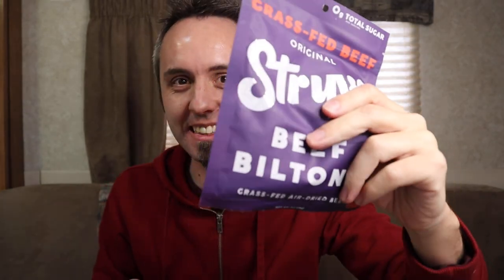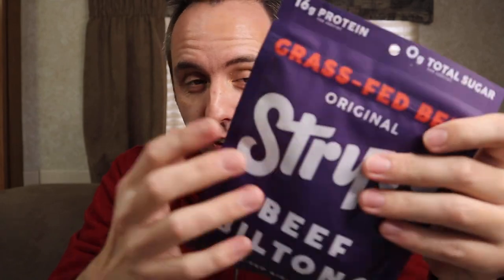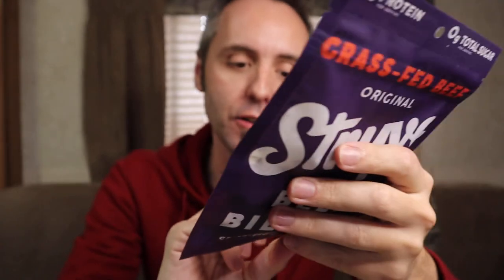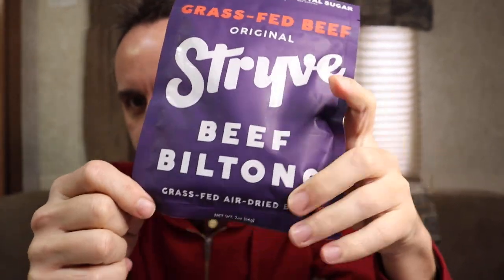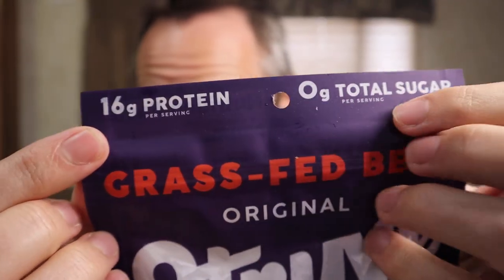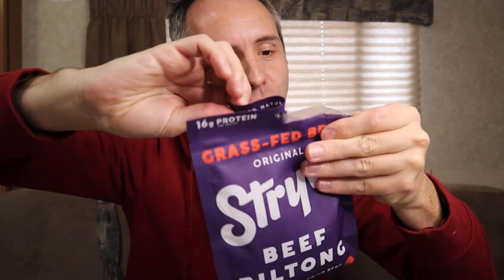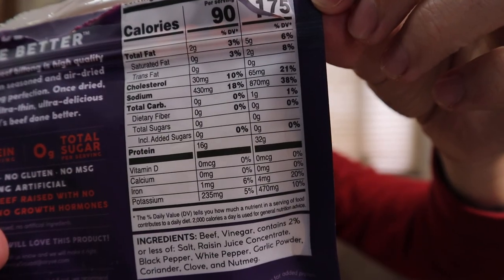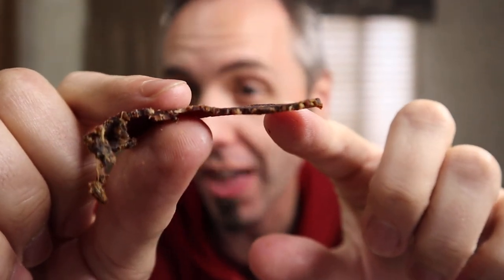Trying Biltong for the First Time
... Have you ever had biltong before? I haven't so I figured that I would do a taste test of it with you guys! If you like this video, watch this beef jerky video

I've heard of biltong before, but I have never tasted it. I knew that it was similar to beef jerky, but I never looked into it until my wife put a package of Stryve Beef Biltong in my Christmas Stocking. So in today's video I'm trying biltong for the first time and giving my honest reaction to how it tastes.

This is my authentic, unedited taste test and review of Stryve Grass-Fed Beef Biltong.

Stryve Beef Biltong, Grass-fed Biltong Jerky, 16g Protein, 0g Sugar, 1g Carb, Gluten Free, No Hormones, No Antibiotics, No Preservatives, No Nitrates - Variety 3-Pack, 2oz:

Dad Out!

Want to Send me Something to Unbox? Send it to me here:
Dad Reviews

1.

2. No purchase necessary.

3. The monthly prizes giveaway ends on the last day of the month. Winner will be announced via social media.